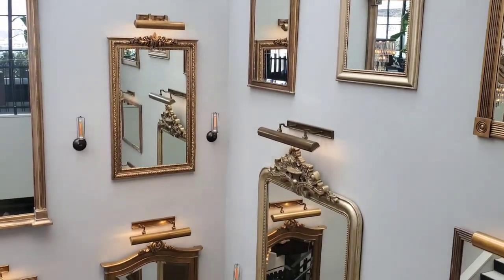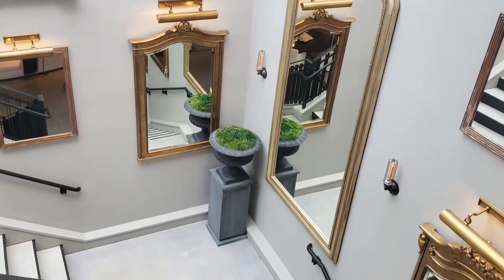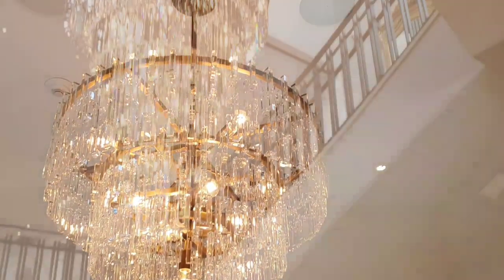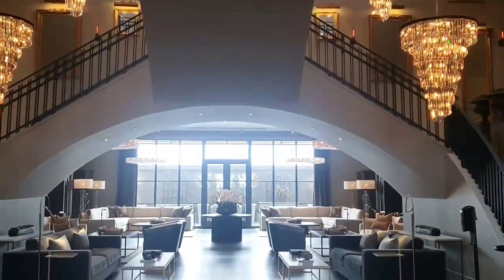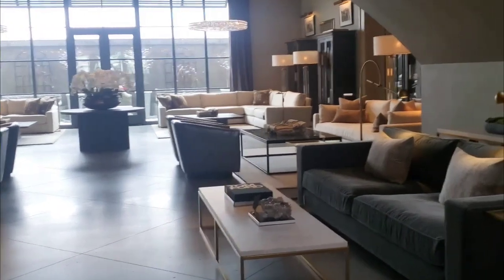2022 Stunning Restoration Hardware Store Tour | Home Decor Inspiration | Simple Elegance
Hello everyone!  We are going to Restoration Hardware, a highend home furnishing store. This store is full of beautiful home furnishings, and it's done in the most simplest and elegant way.  If you like simple, classic and elegant décor this will be a great video for you.   They have many styles of décor.  They have Traditional, Modern Farmhouse, Contemporary and Modern  Contemporary.   So I hope you will join me and be inspired. 😊   I hope to see you at the next video.  Have a wonderful day!